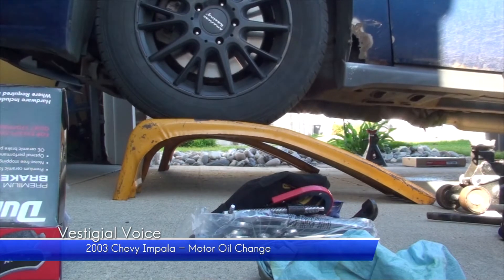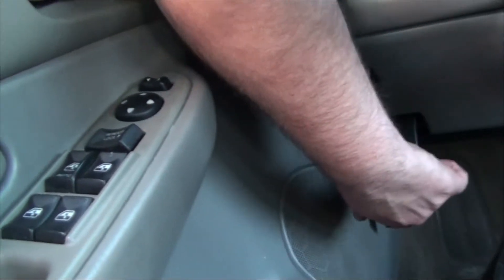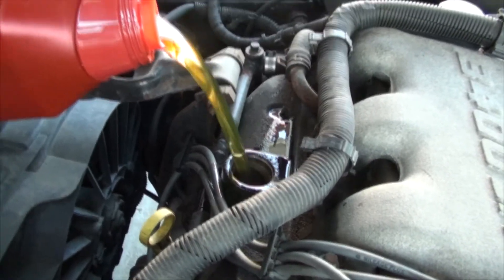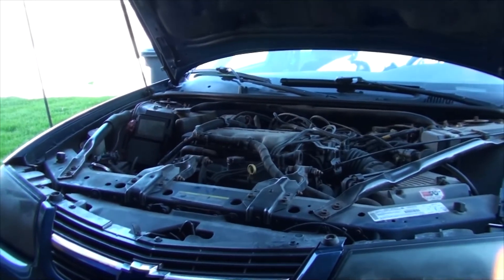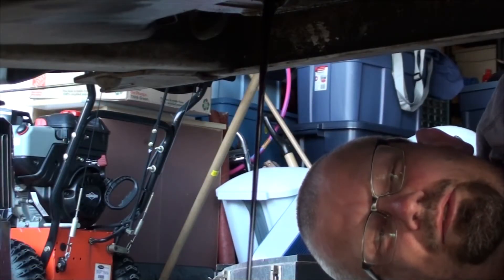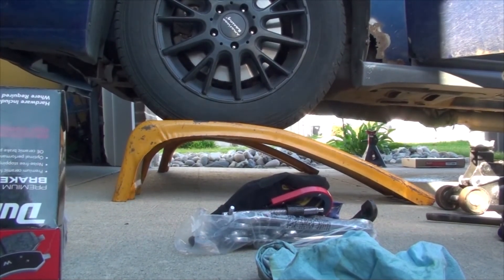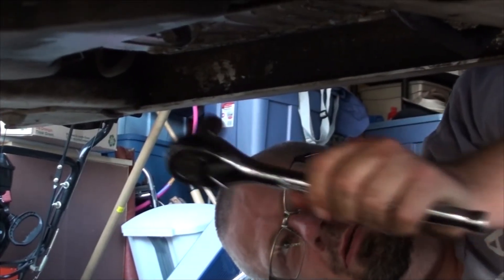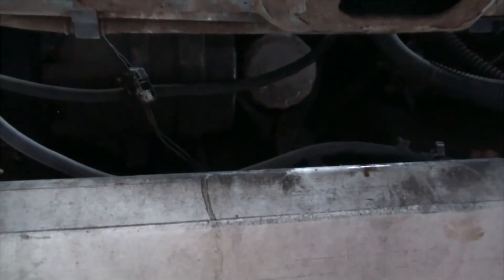[TUT] 2003 Chevy Impala Motor Oil Change (feat. dlb)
This video provides easy, step-by-step instructions on how to replace the motor oil on a 2003 Chevy Impala.

Equipment Used:
1.  STP Oil Filter S3387AXL (other compatible = FRAM PH3387A)
2.  4.5 Quarts of 5W-30 Motor Oil
3.  Ratchet with 15mm Socket
4.  Channel lock Pliers
5.  Vehicle Ramps
6.  Drip Pan
7.  Shop Towels